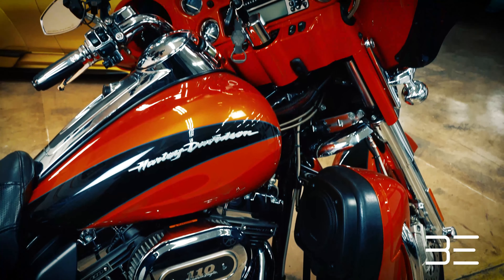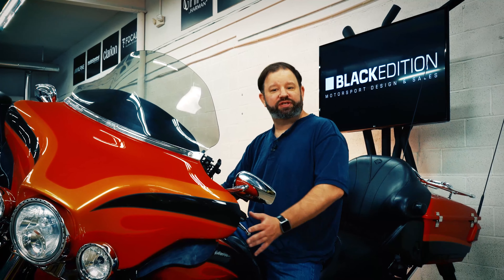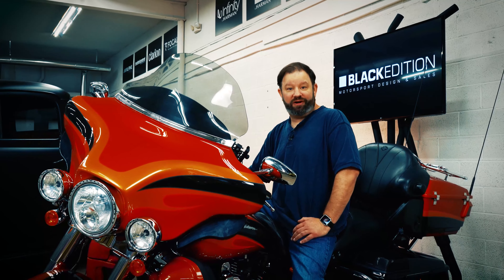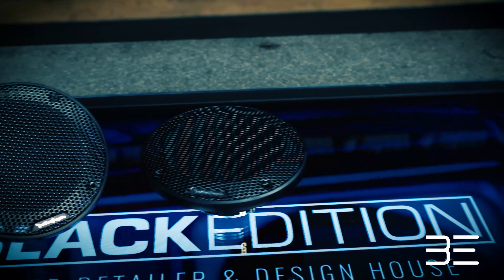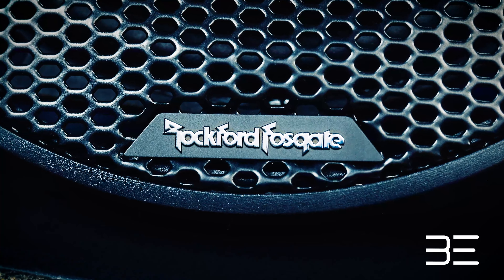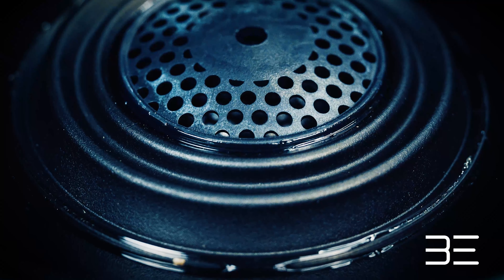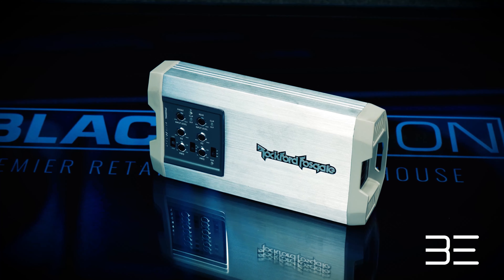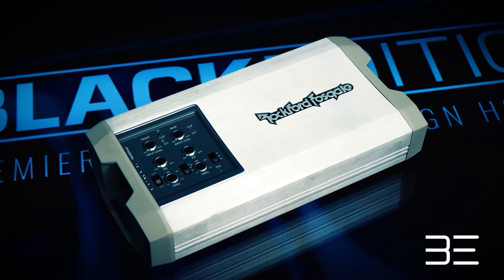Black Edition: Rockford Fosgate Harley Davidson Speaker Kits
In this video discuss the multiple speaker kits from Rockford Fosgate that are specifically designed for Harley Davidson motorcycles.

Harley Davidson is the most iconic name in motorcycles today, but like all vehicles on the road, factory speakers tend to be, factory quality. Rockford Fosgate has worked closely with Harley to develop multiple speakers that are designed to be direct fit replacements for the factory speakers.  With each Harley Davidson on the road being uniquely different from the next, Rockford created multiple kits with varying stages so that you get the correct amount of speakers in the correct sizes so you don't have to waste money on extra speakers you don't need. All speakers found in the kits are weather resistant so there is no fear of damage from rain.

Some Harley's only have a two speaker set up, while others may have as many as 8.  Bikes with more speakers, specifically the saddlebag speakers, will require more power, which is why several of the kits include Rockford's  TM400X4ad is a 400 Watt 4-channel amplifier.